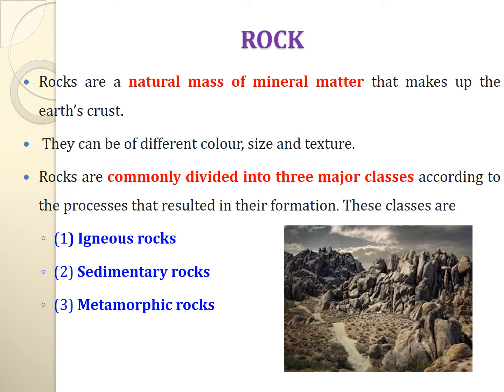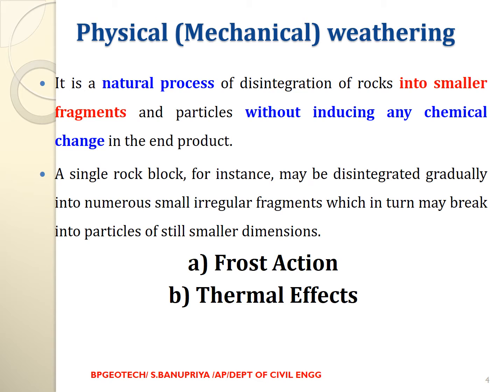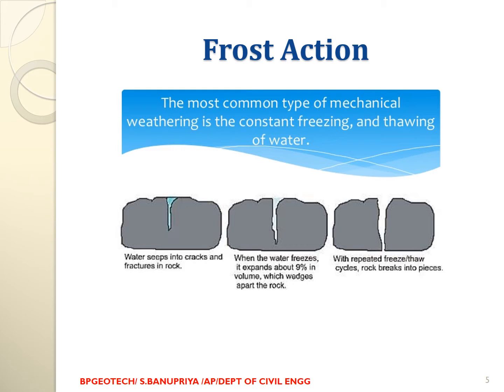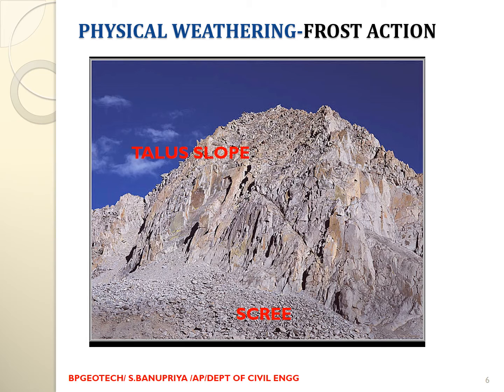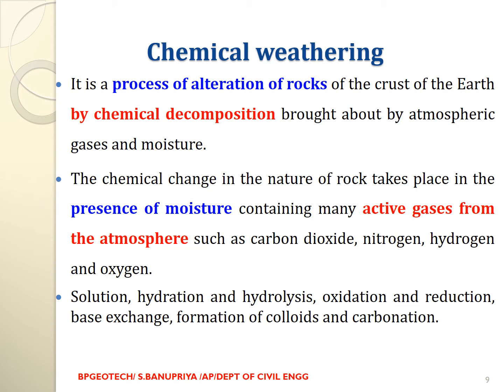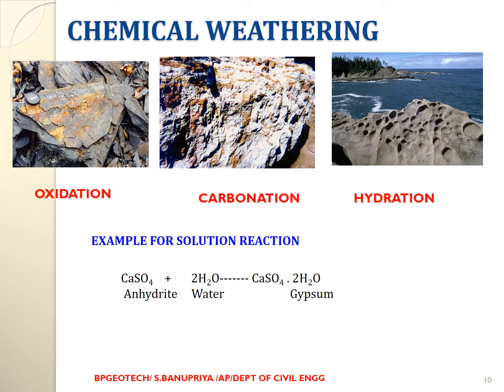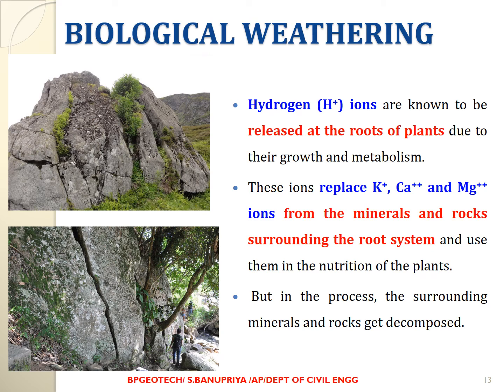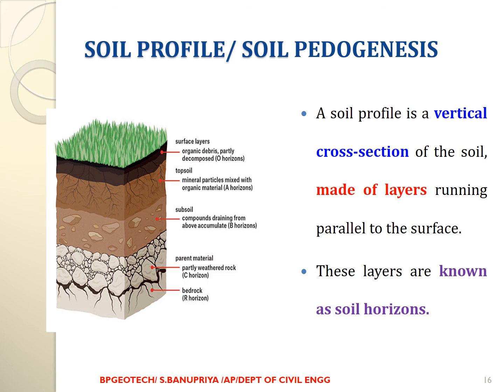WEATHERING OF ROCK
Hello Students...
This Video will be helpful to get the idea about the Weathering of Rock

Happy Learning !